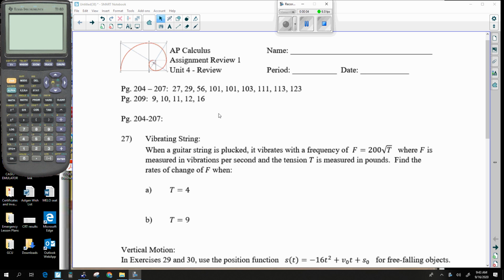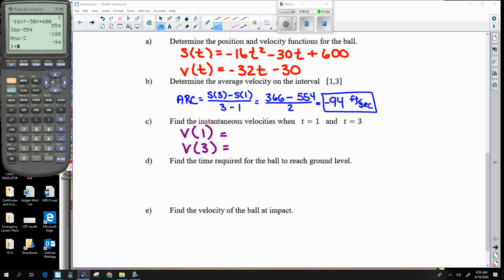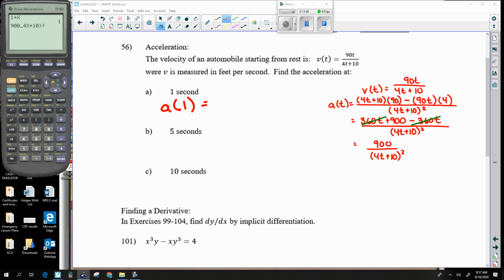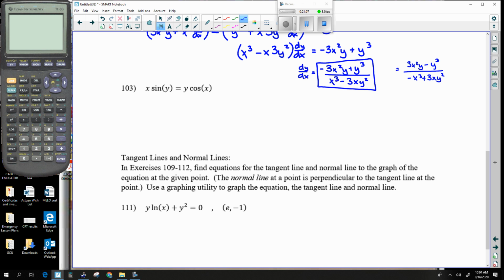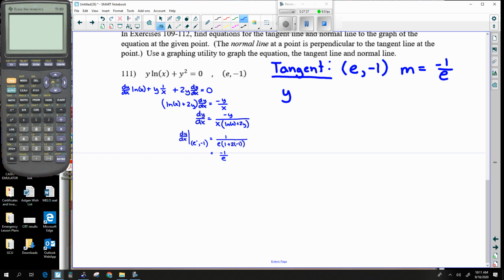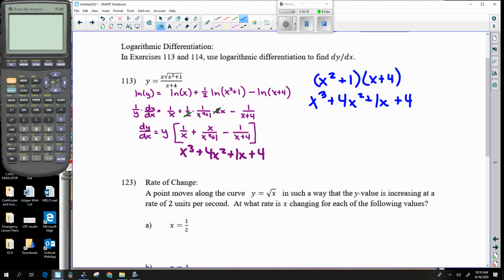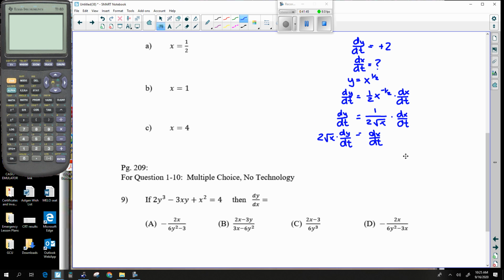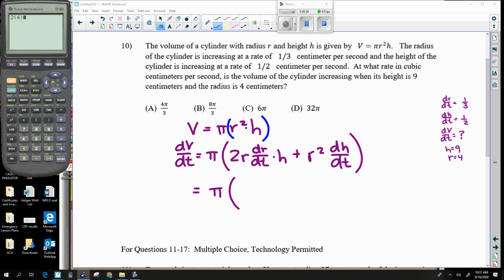Calculus - Unit 4 Review 1 part 1/2